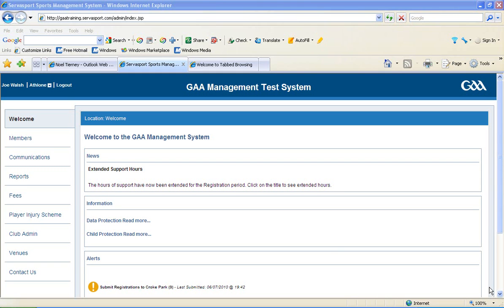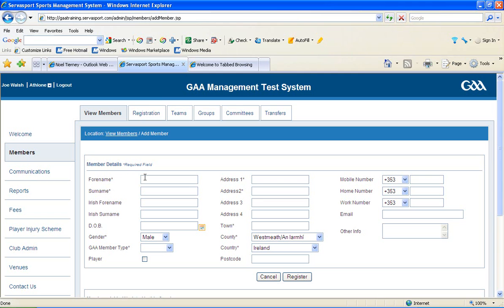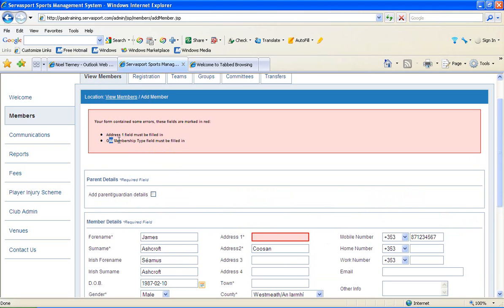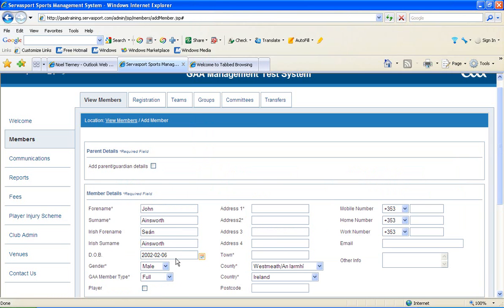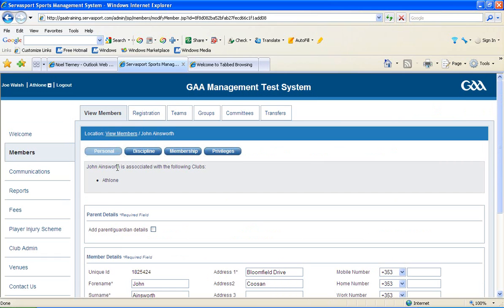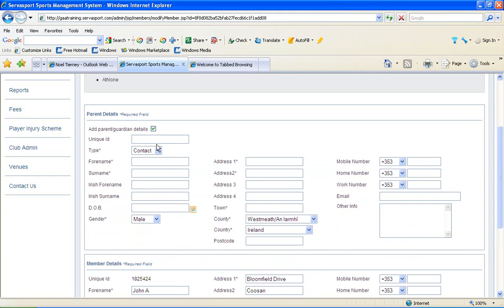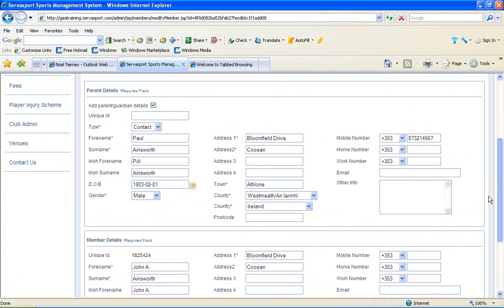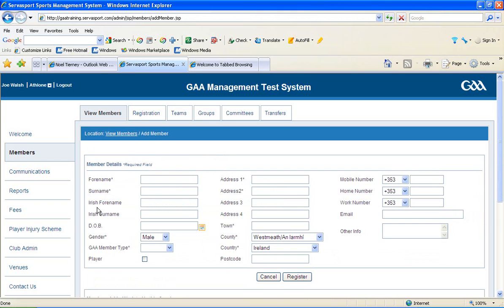03 GAA Membership System 2011 Add New Members